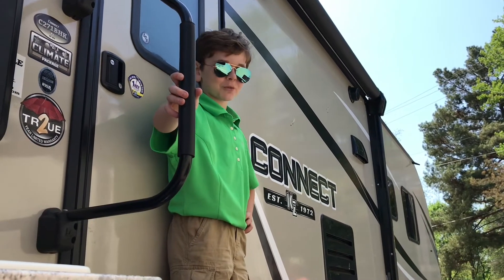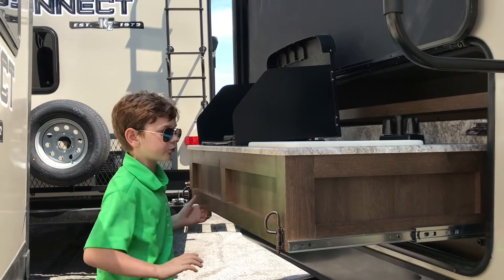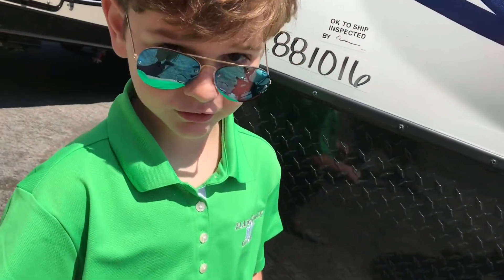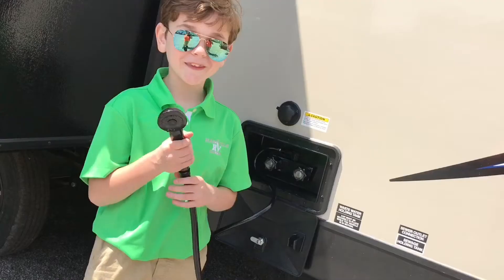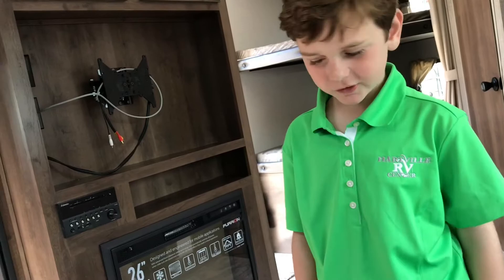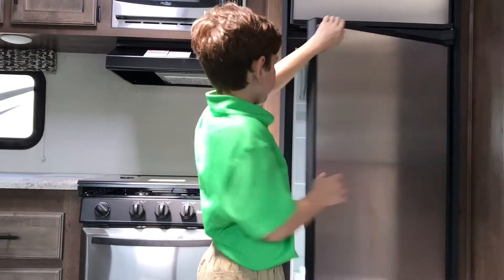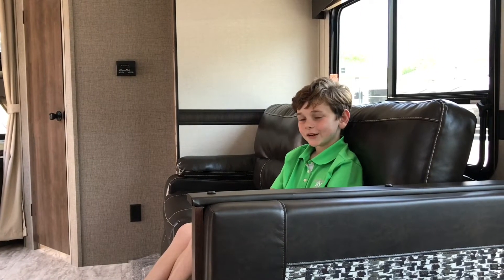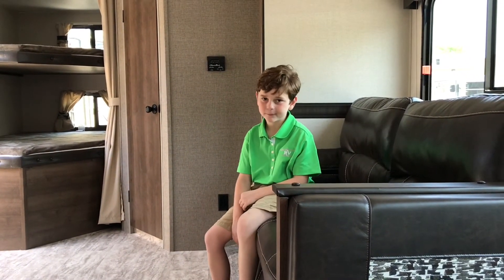Kids Love Camping Too: KZ Connect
Hello, campers! Make sure to visit them to get the best prices on Jayco, KZ, and Vintage Cruiser trailers. Have a great day and HAPPY CAMPING!